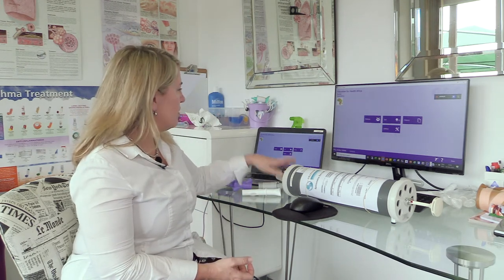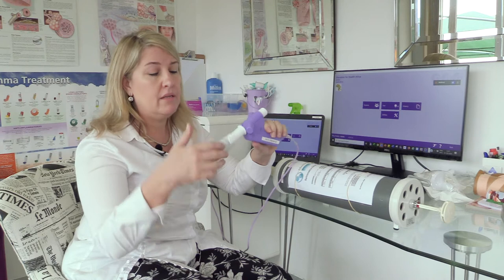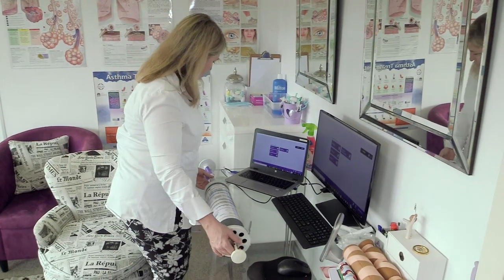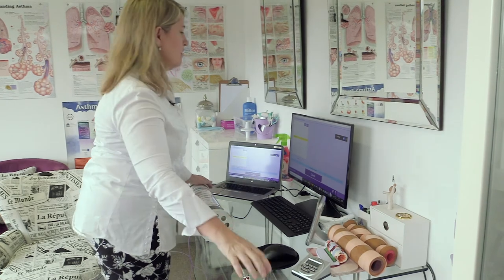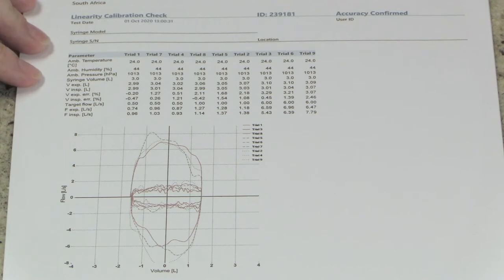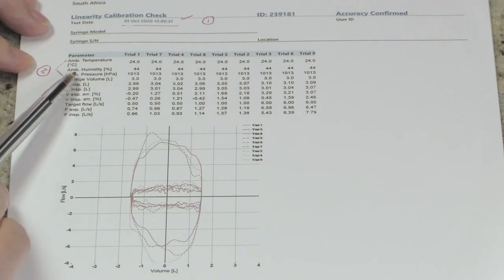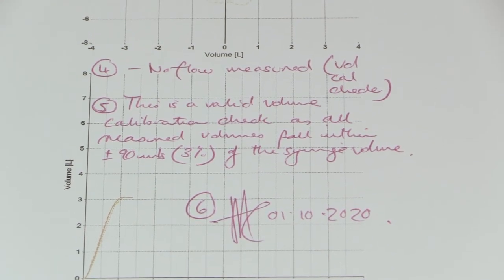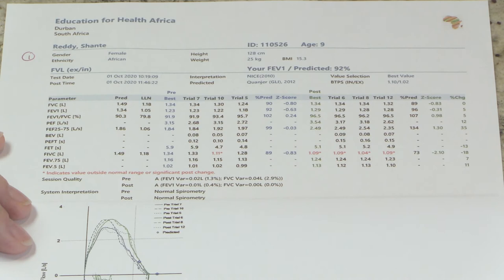Practical Part 2